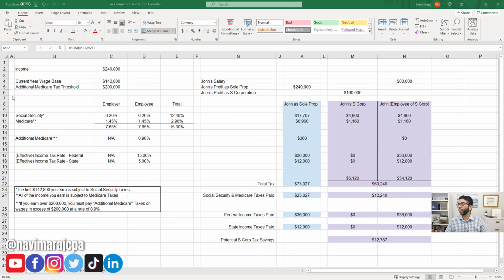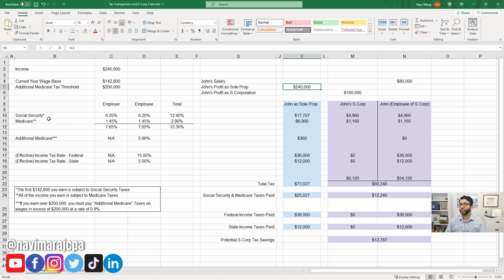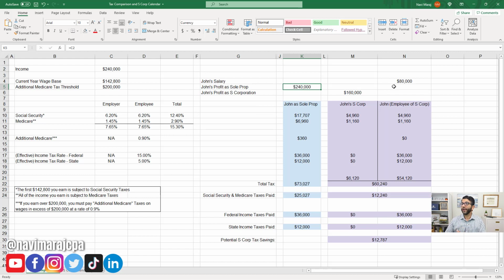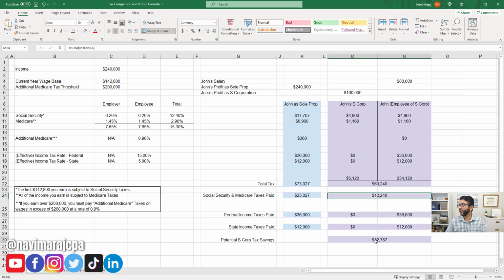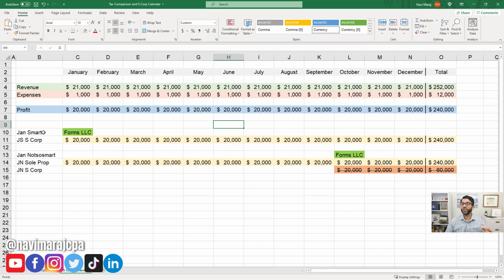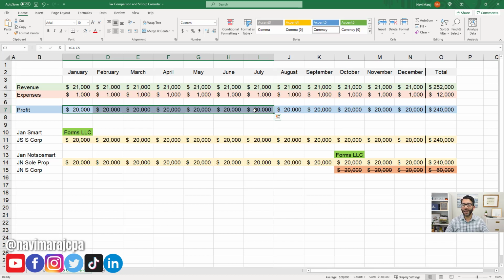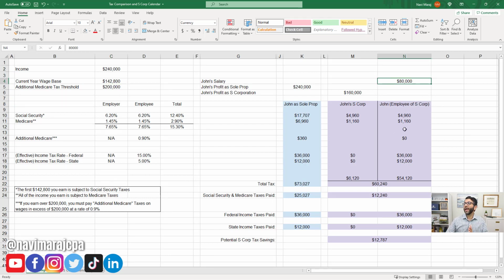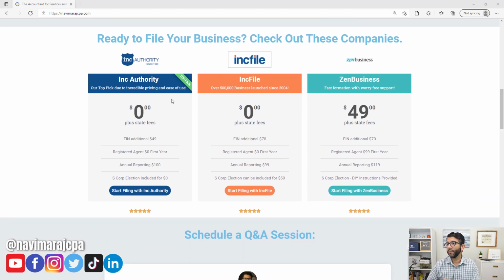WHEN to form your LLC or S Corp?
WHEN should you form an LLC if you are a new or existing business owner?

📋 Enroll In My Course - Small Business Taxes: From Knowing Nothing to Savings Thousands 📋

⏱ Timestamps ⏱

00:00 Topic: When to form an LLC or S Corp
0:20 Why do people form LLCs or S Corps
01:02 How S Corps Save money in taxes
05:11 WHEN to form an LLC
09:04 Free Resources and Form an LLC for free